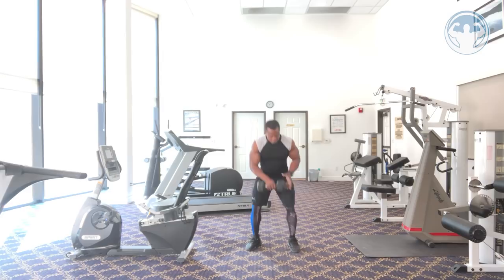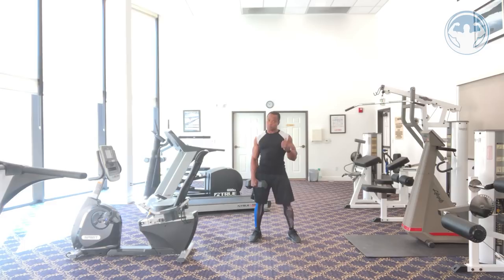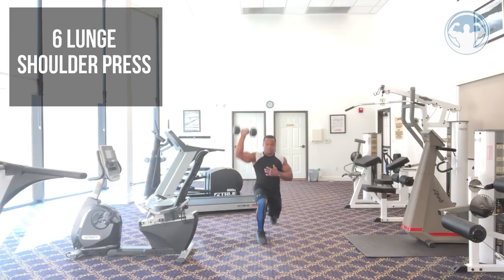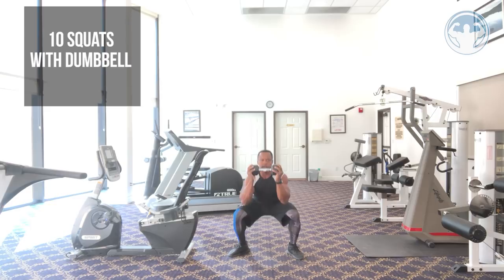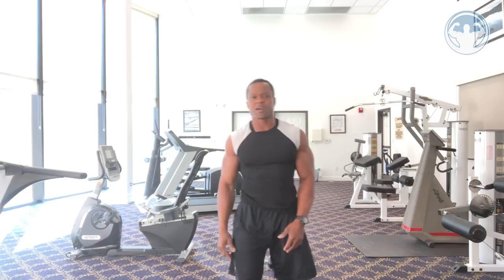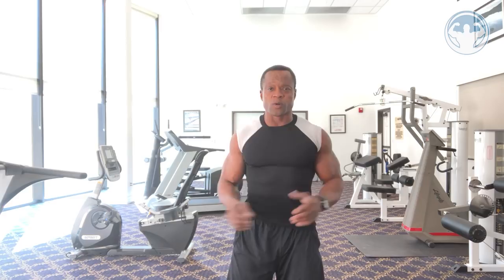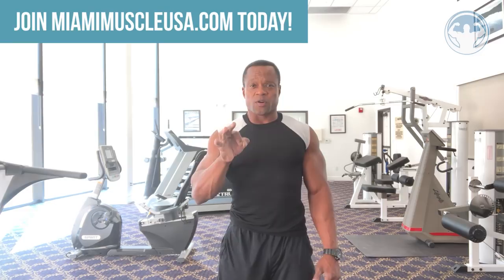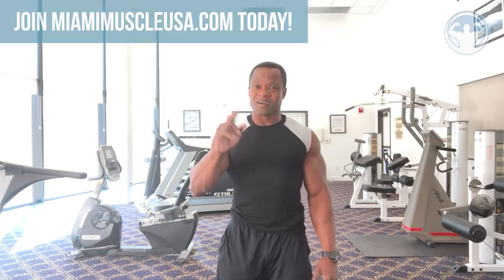FAT LOSS EXPRESS!?? 10 MINUTE FULL BODY METABOLIC WORKOUT! - NO EXCUSES!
In our day-to-day rush, sometimes we can't find the time to go to the gym for an hour or even workout at home, but don't worry! In this video I'll show you a FULL BODY metabolic exercise that you can do in about 10 minutes and will ensure that you get your workout done for the day! Discipline is key! So if you find yourself short of time, do this a few times and you'll be amazed at how fired up you will get!

Moji Out!

(This is the video we took down earlier this week, some files got mixed up and we uploaded a messed up version)